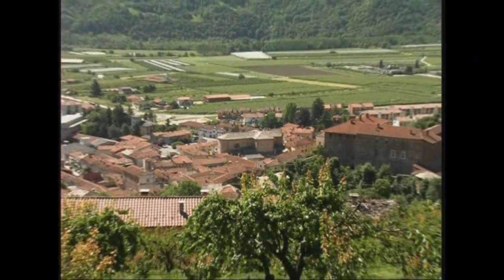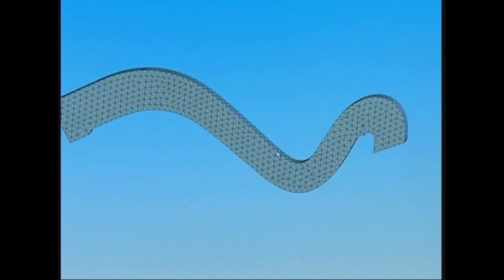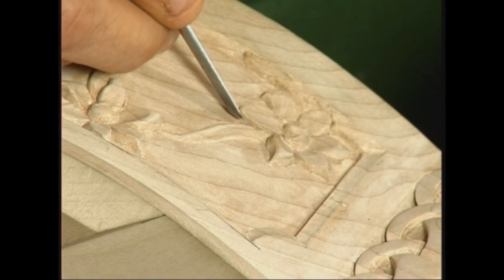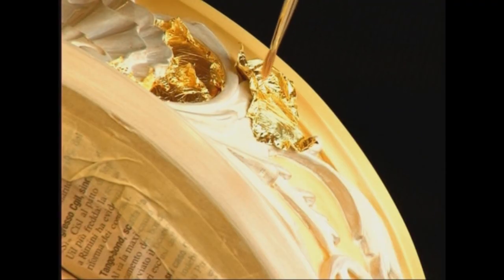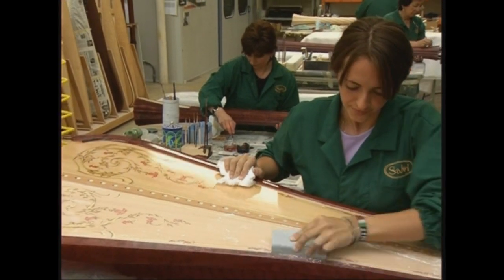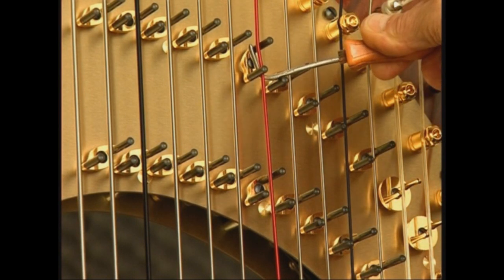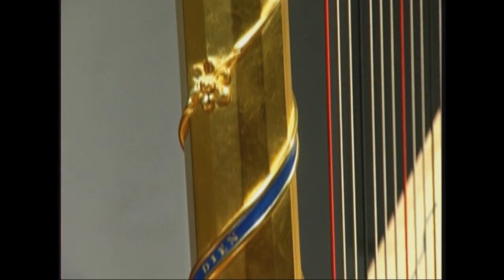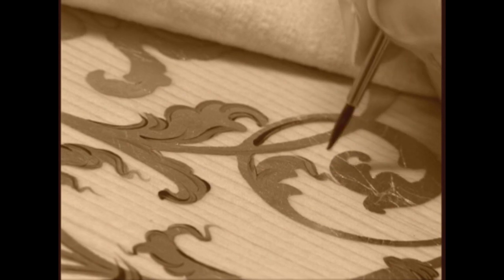Salvi Harps Italy - Factory Tour (HD)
Ecco il video del Tour dello stabilimento, dove nascono le nostre arpe sviluppate e prodotte con la passione del Made in Italy